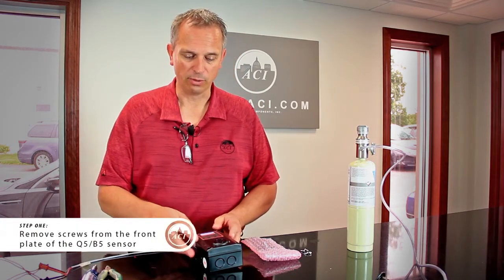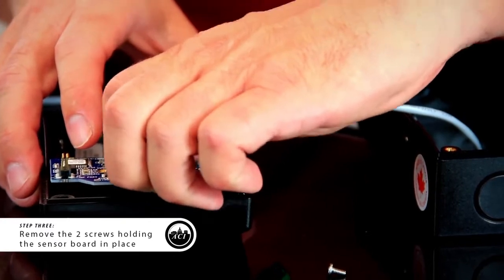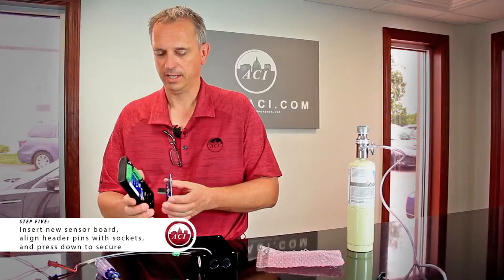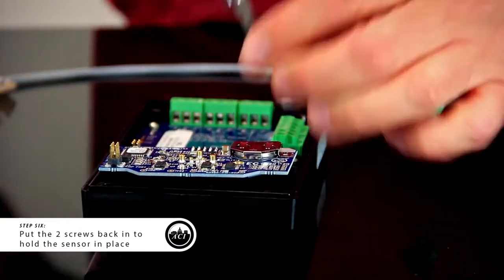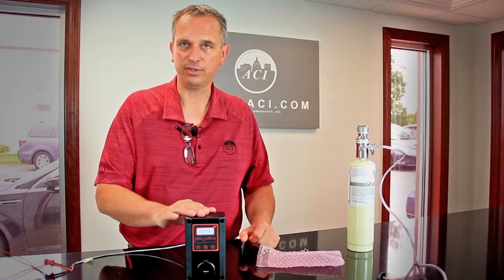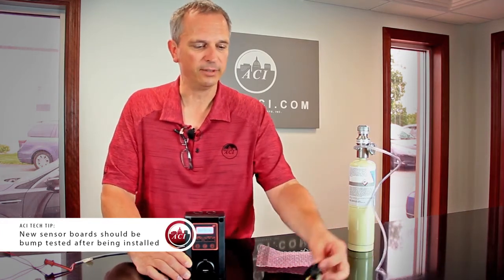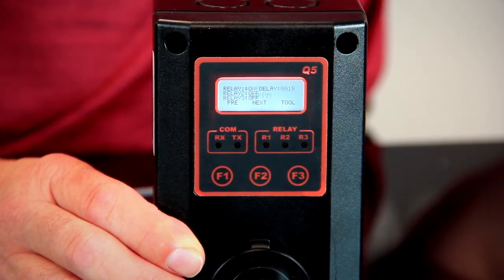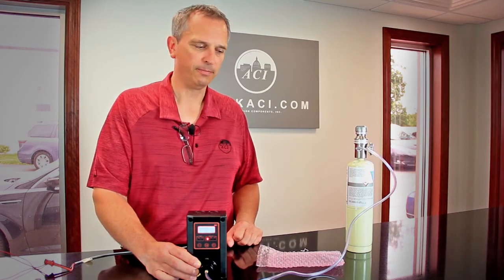Replacing the Smart Sensor on a Q5/B5 Gas Sensor